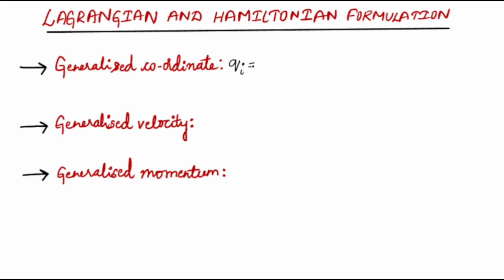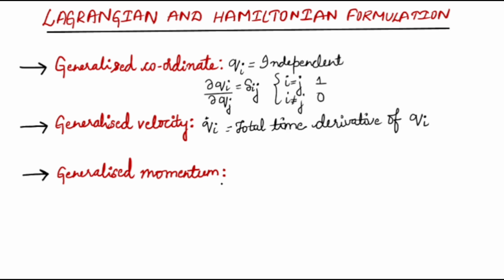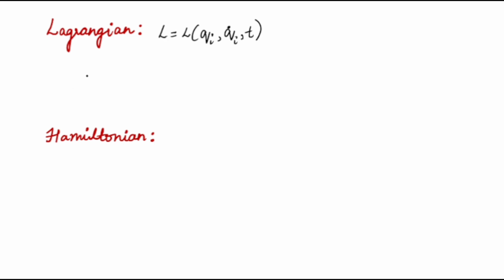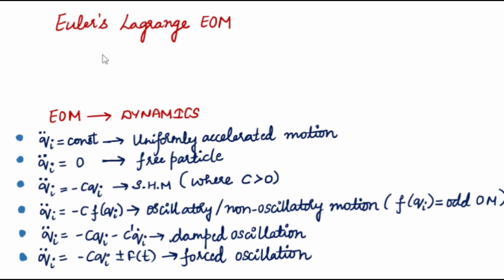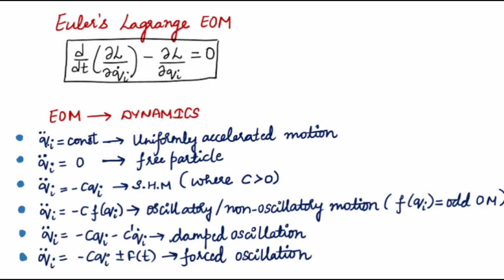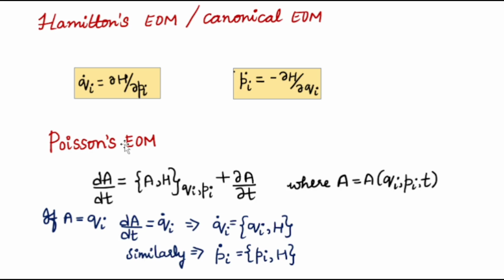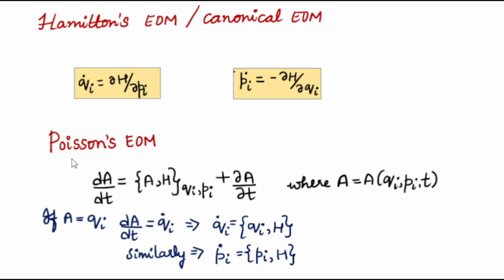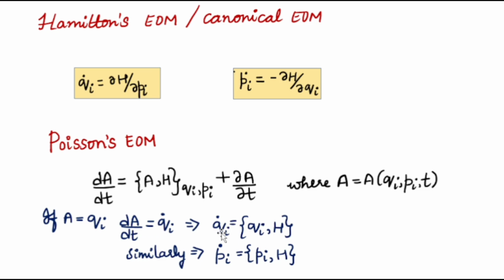Lagrangian and Hamiltonian formulation l Classical Mechanics l K-SET l Part-1